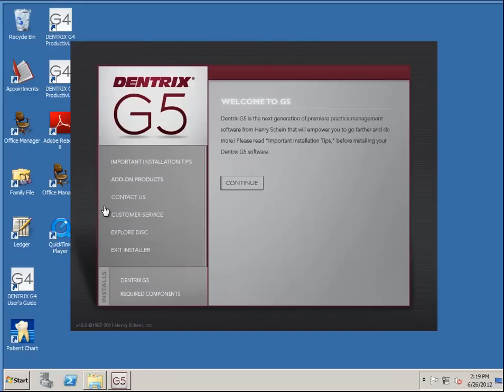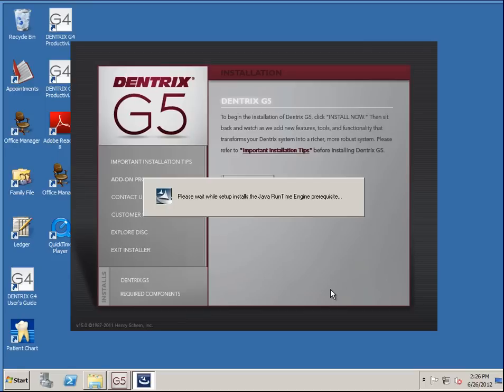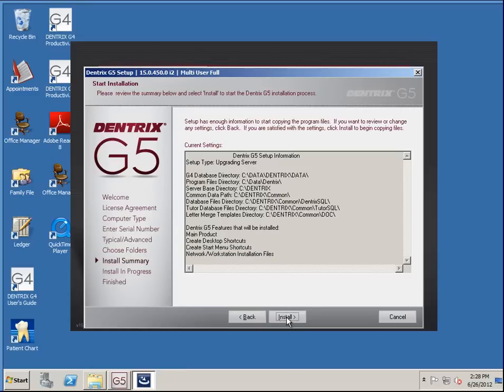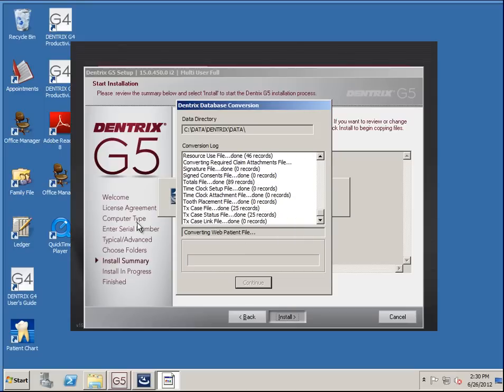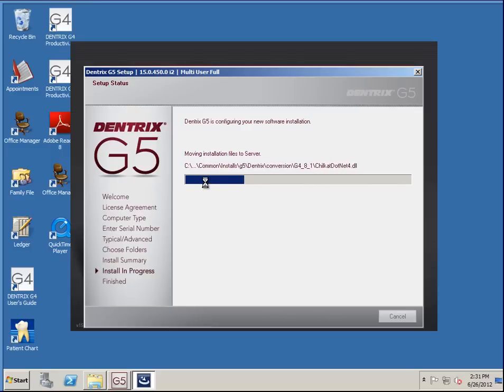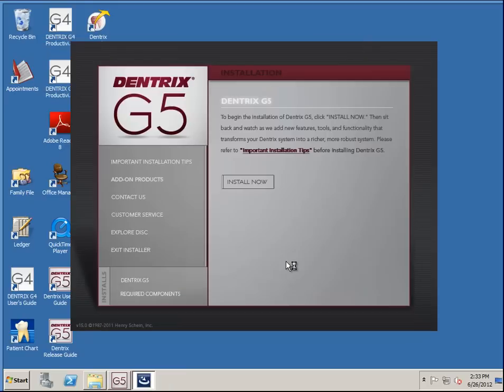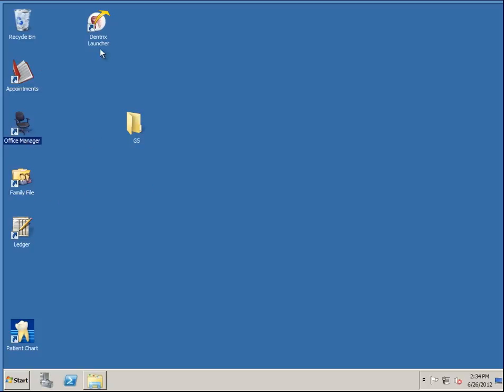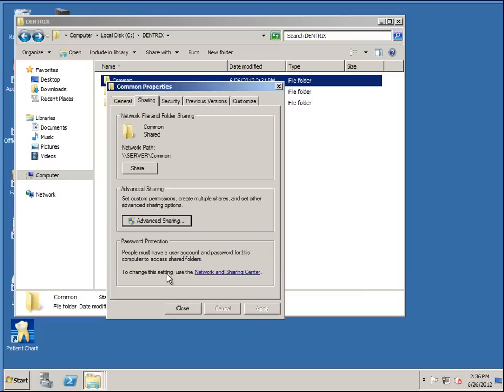Dentrix G5 Server update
This is a video on the update process from G4 to G5 on the server side. ALWAYS MAKE A BACKUP BEFORE UPDATING.

This is somthing you may want to leave up to your IT guys.

Hope you find this helpful and look for more tutorials on Dentrix and other Dental software.